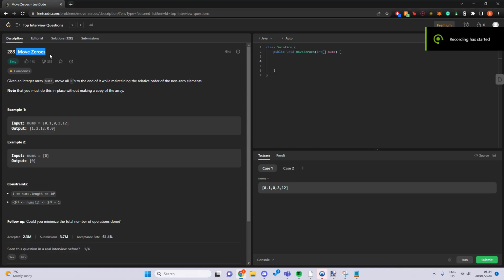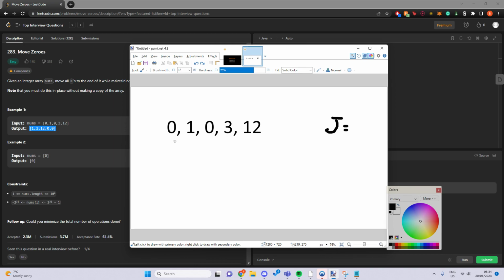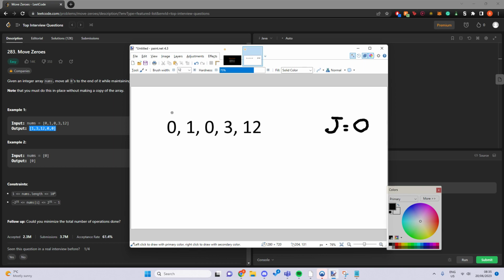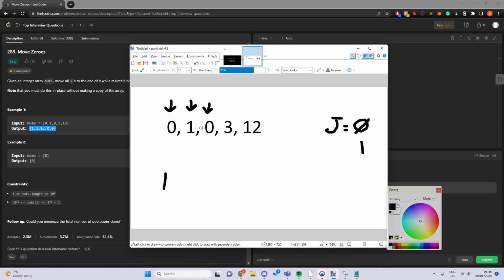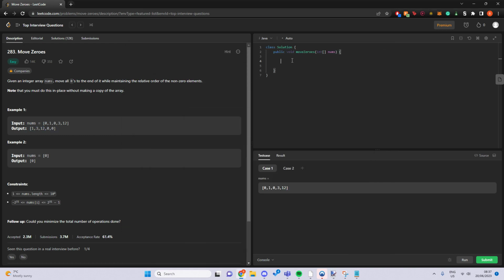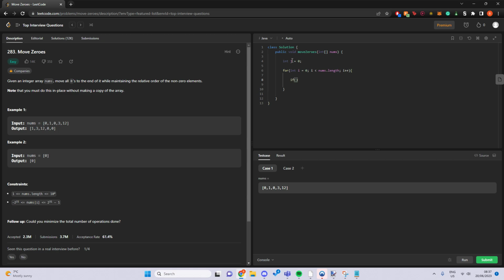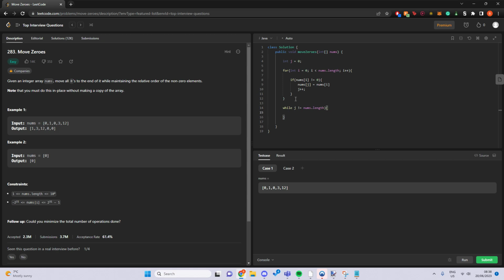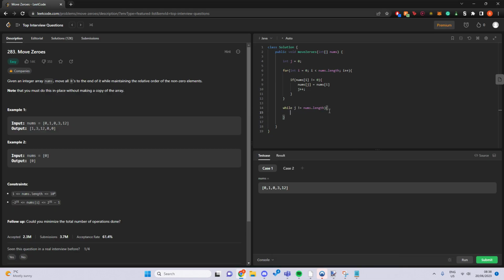283. Move Zeroes - O(n)